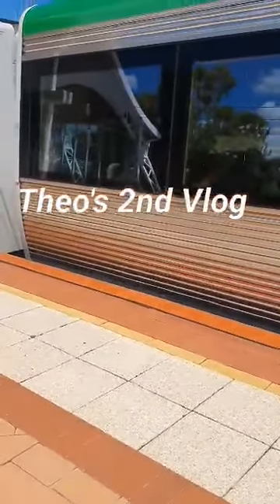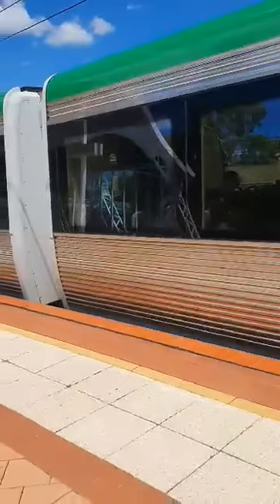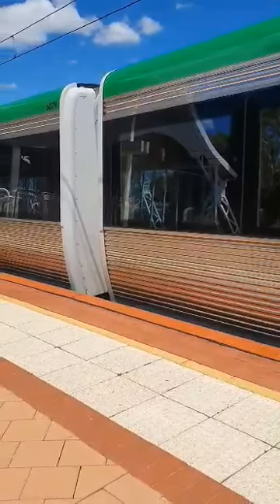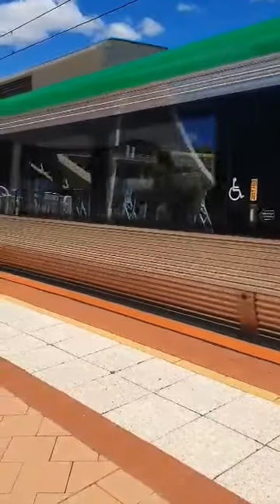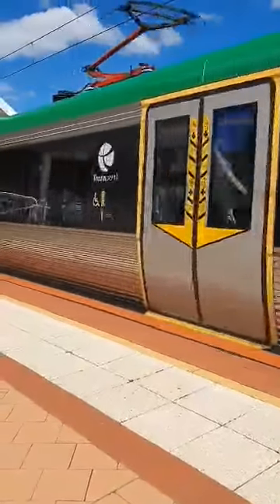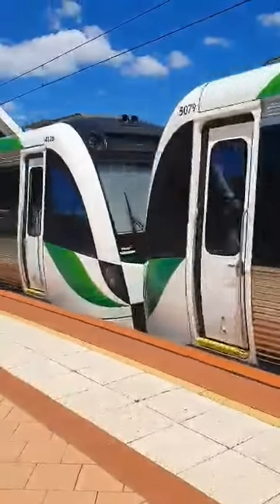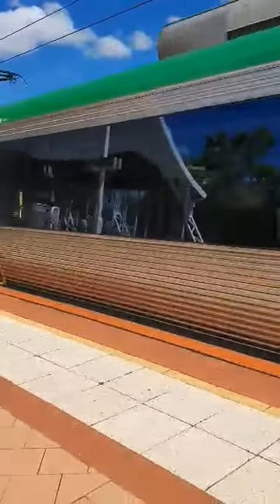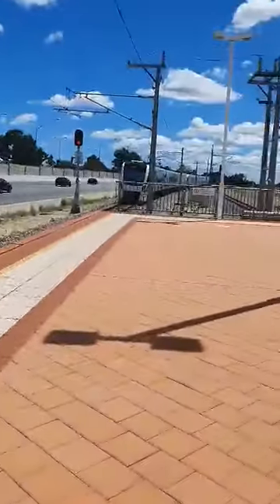Theo's 2nd Vlog